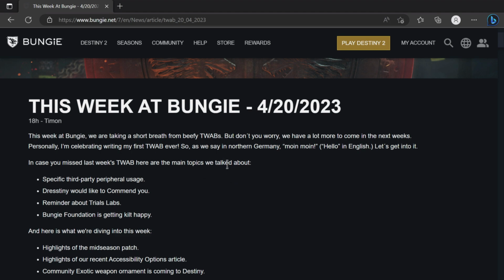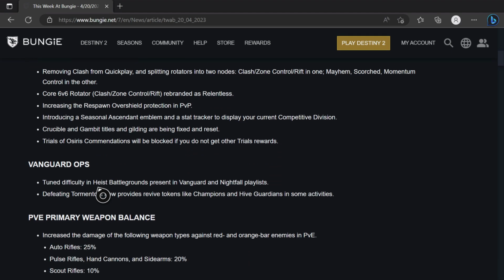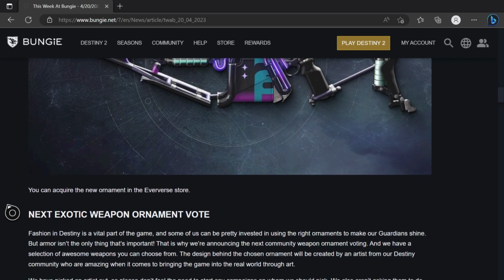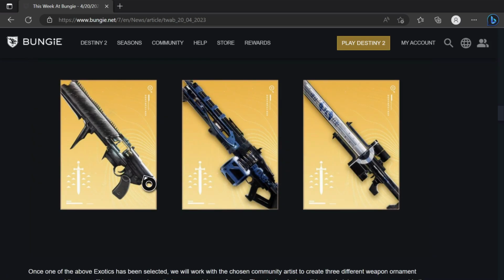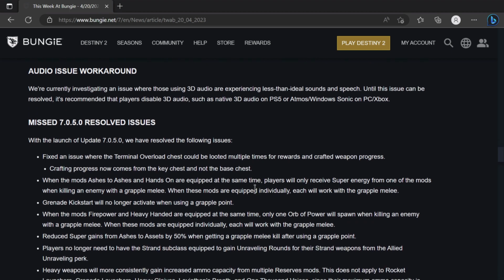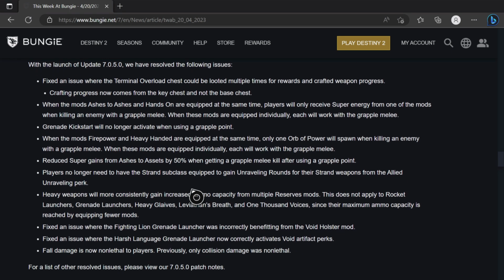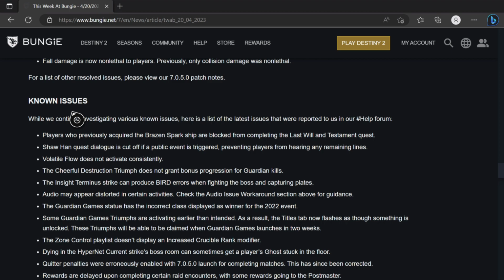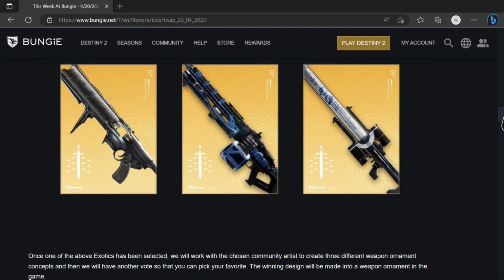Community Ornament Vote Part 2 | TWAB Update (4/20)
Happy 420 for those that know what to do on this day. Aside from that we see what the last community vote has become and what the next community vote will be. I find the selection boring...regardless the TWAB also details all the changes that were made with the mid season patch that didnt make it into the notes and most of it is Grapple Hunter nerf in terms of making orbs.